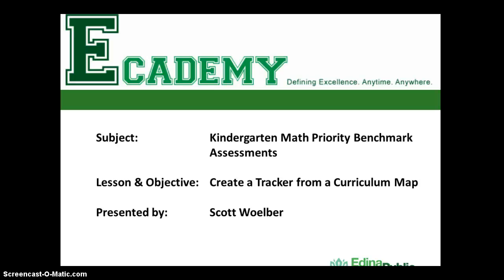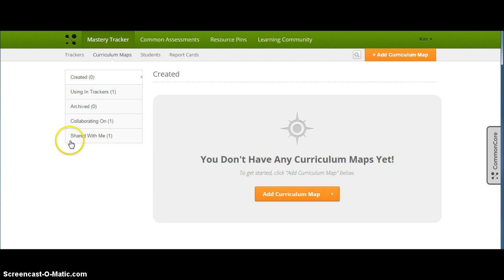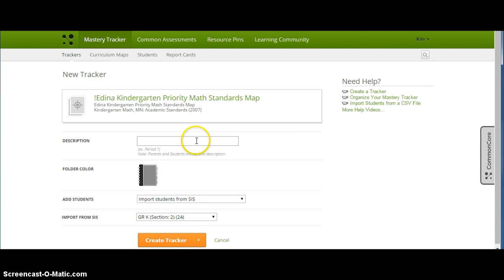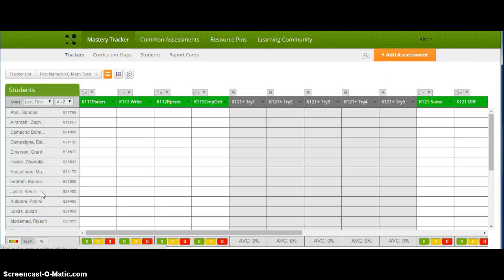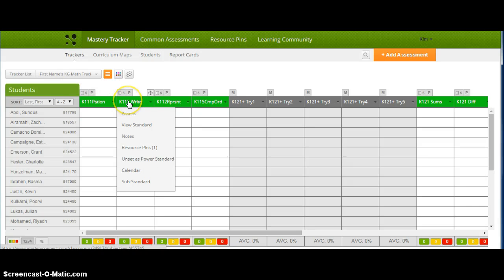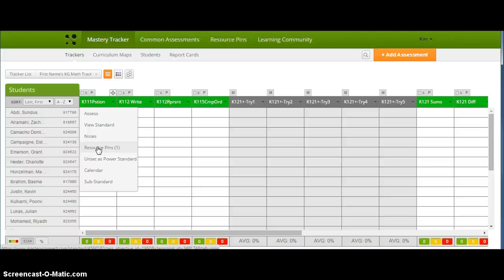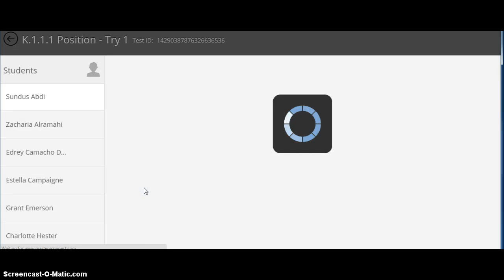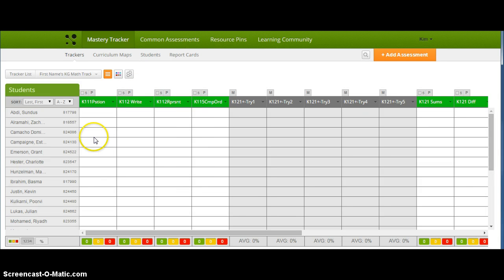Kindergarten Math Priority Standards - Make a Tracker